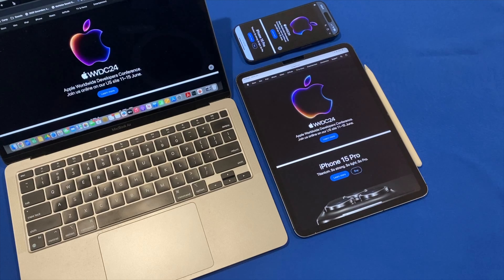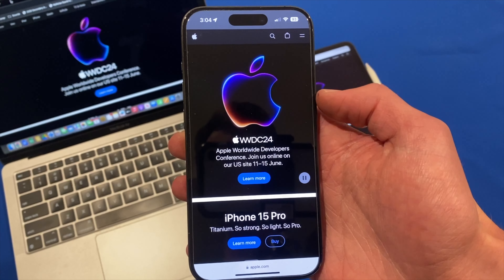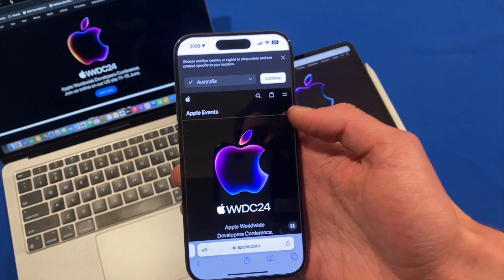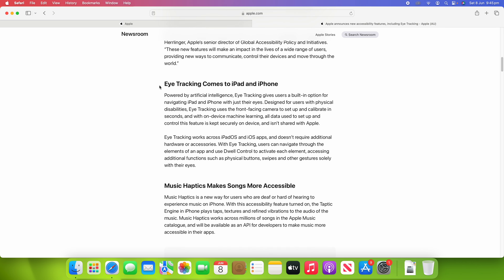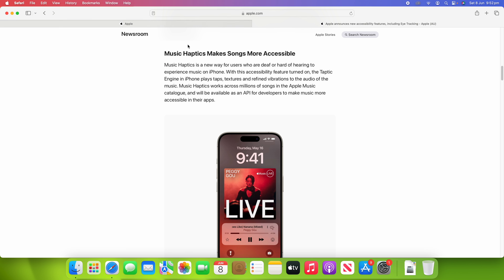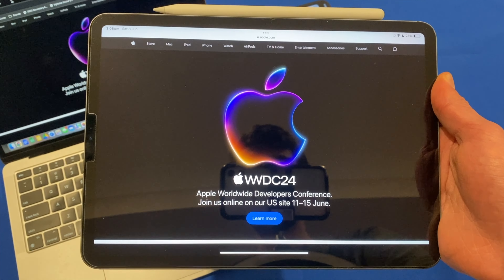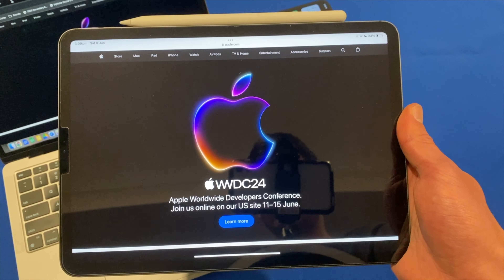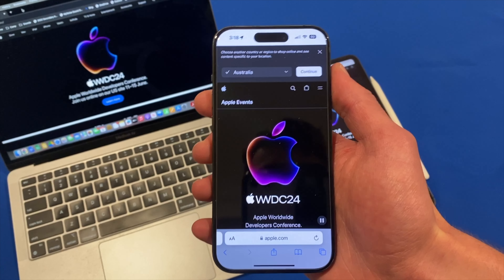WWDC 2024 Rumour Recap! What to Expect & How to Watch the Event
In this video, I will be discussing Apple’s upcoming World Wide Developer’s Conference, WWDC 2024. This is the annual event where Apple announces major updates for each of their platforms. This year, we can expect: iOS 18, iPadOS 18, macOS 15, watchOS 11, tvOS 18 and visionOS 2. You can find links of where to watch the event in the links section below, and please also see the Apple Newsroom website for a preview of the accessibility features that will be coming in iOS 18.